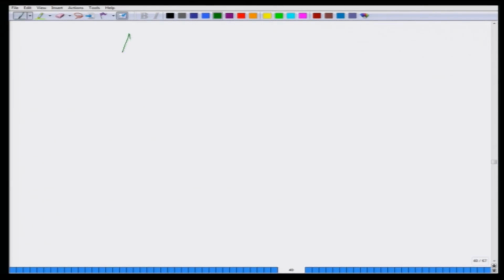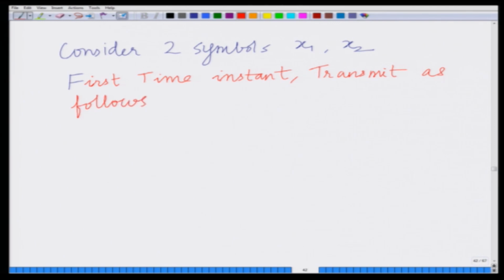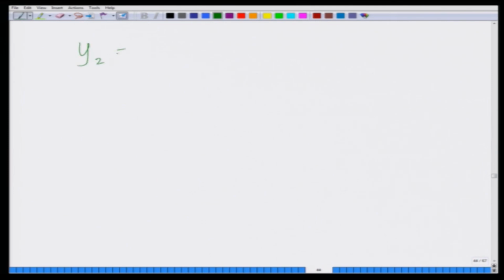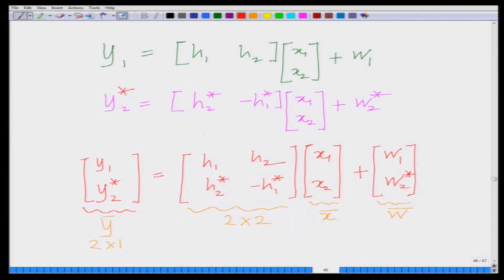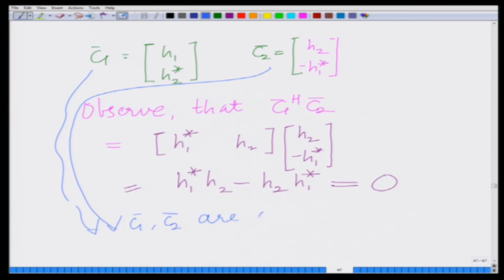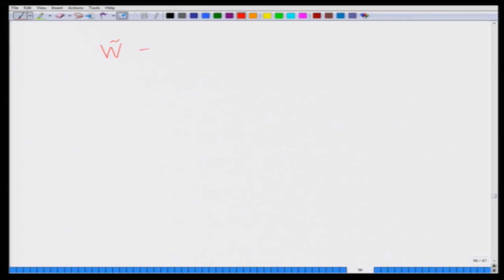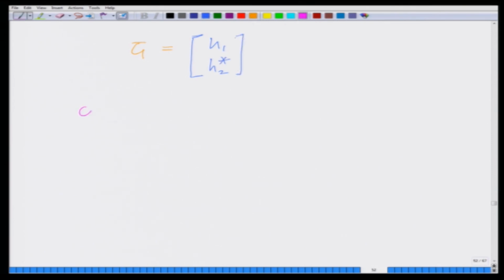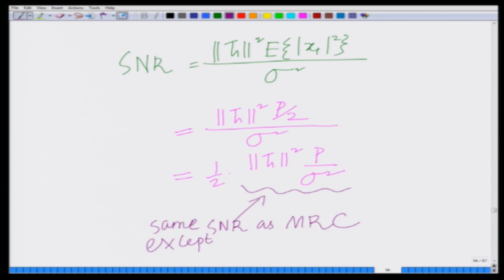Alamouti Code and Space-Time Block Codes